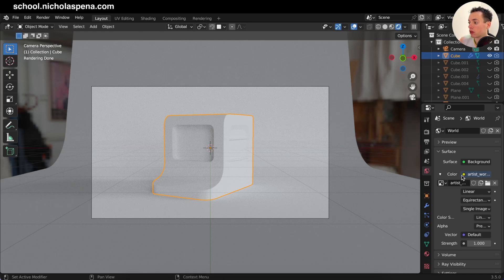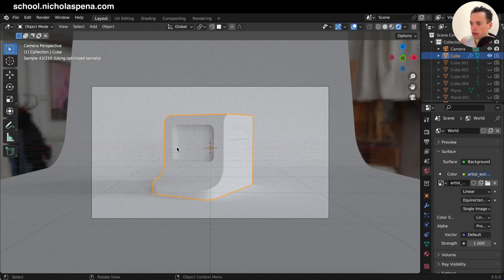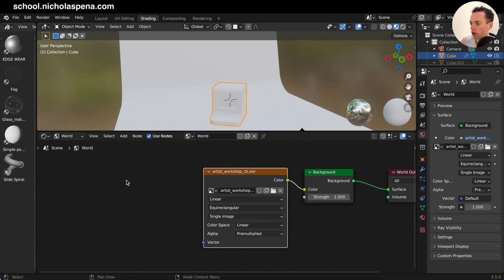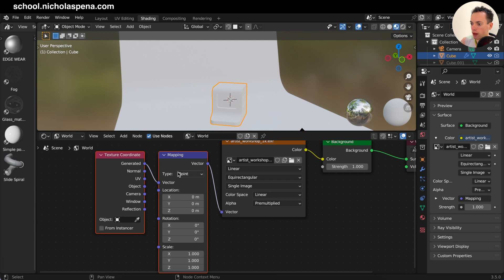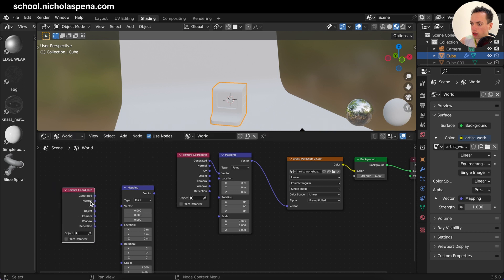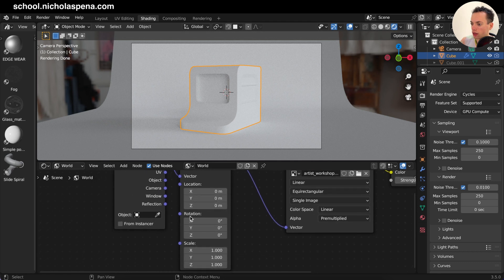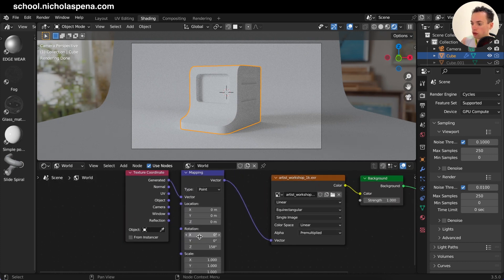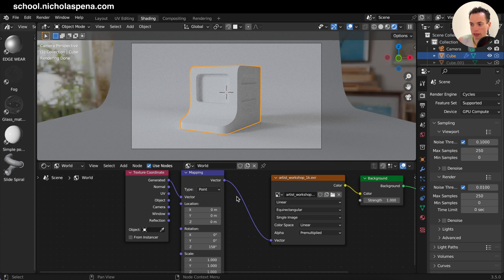How to easily rotate HDRI in Blender